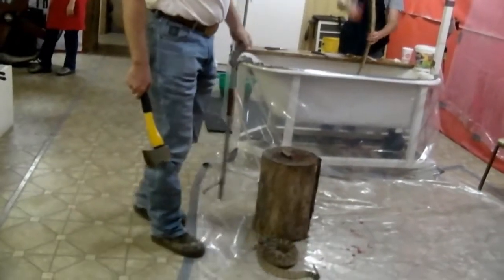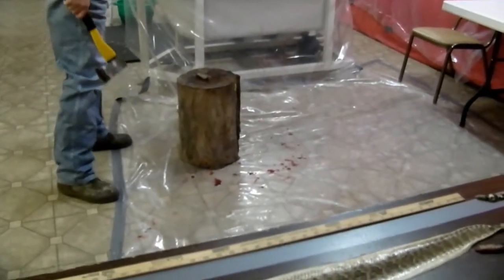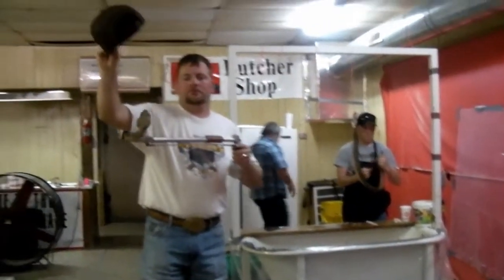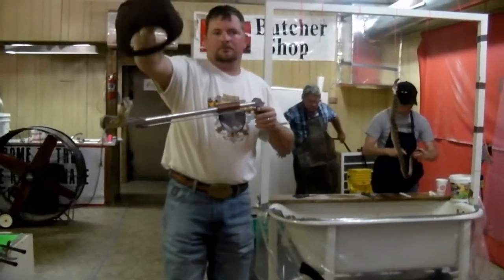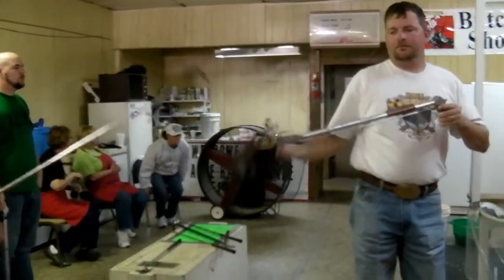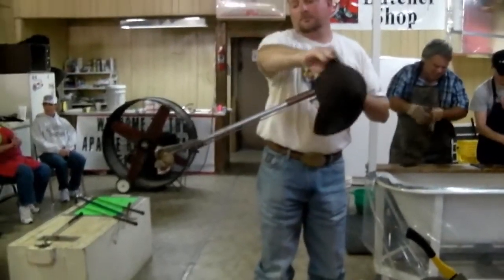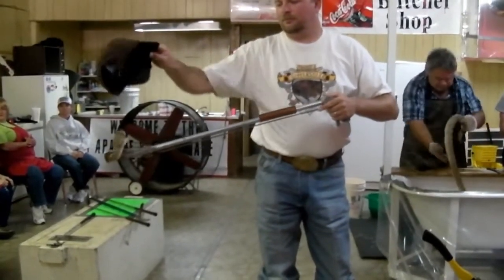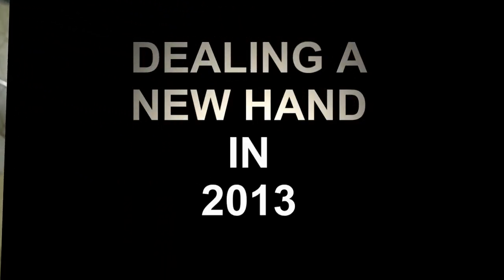Apache Decapitation 2012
For educational uses.  This video was not made to offend you but to show you what happens at the Apache, OK Rattlesnake Roundup.  This was shot in 2012